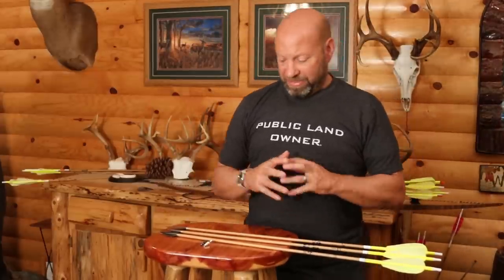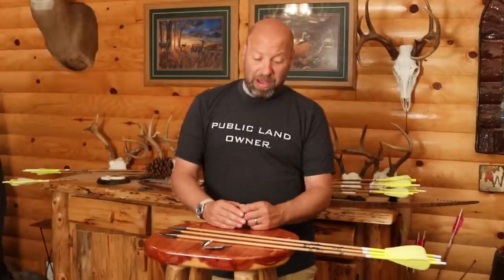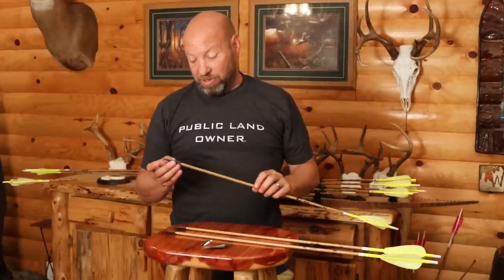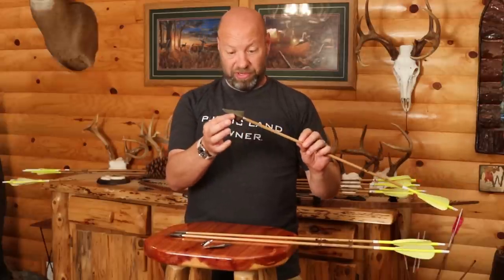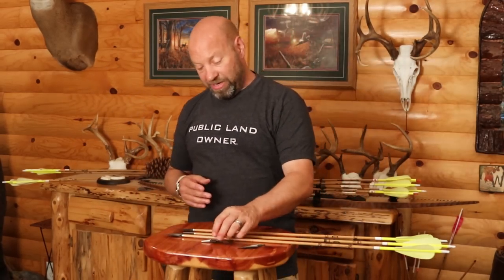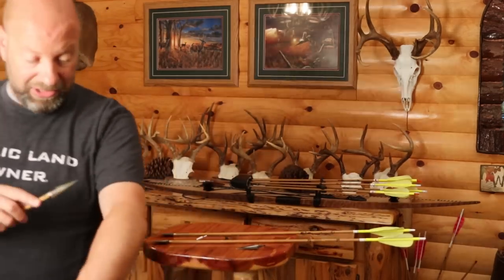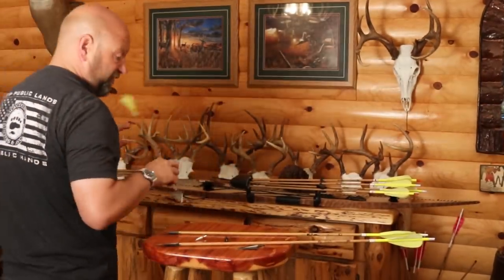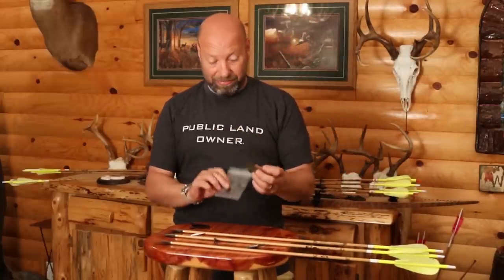What Broadheads I Am Shooting This Year And Why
Tuffhead.com
Abowyer.com